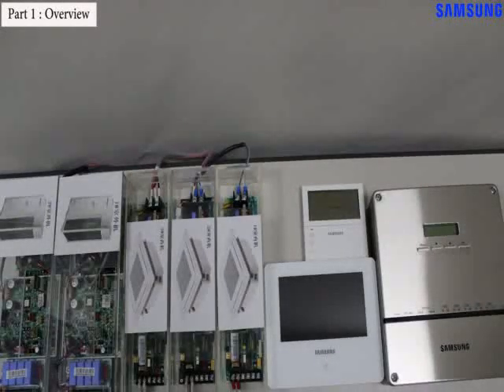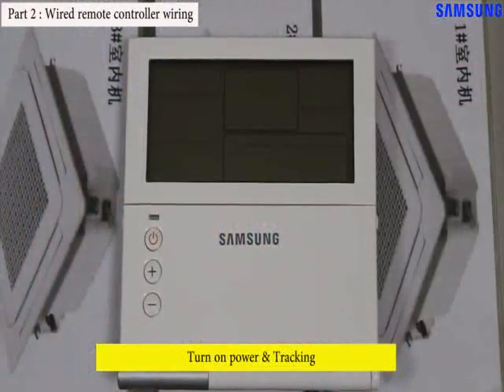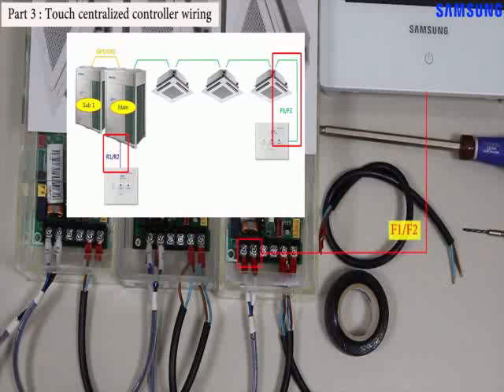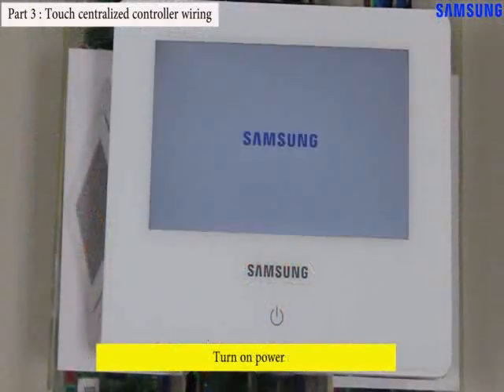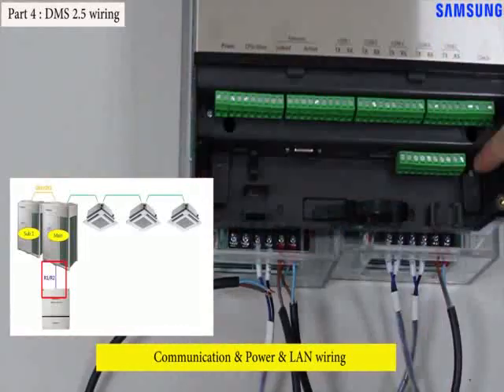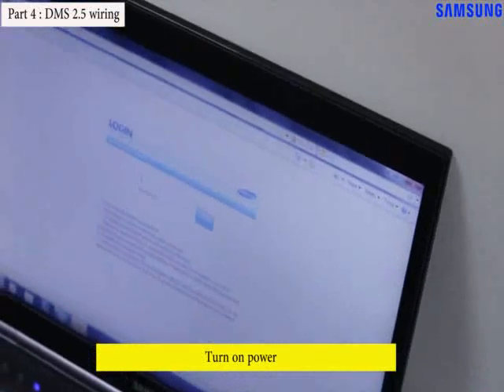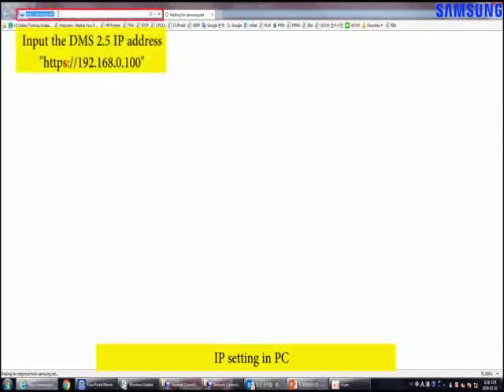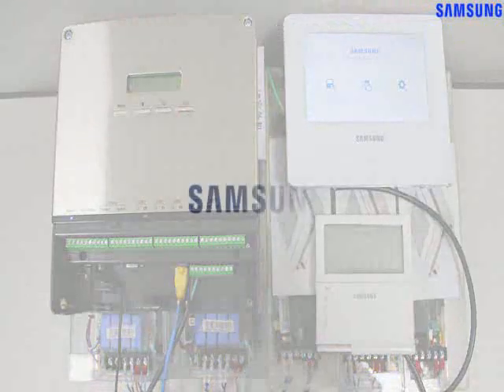Video Hands on training with simulation kit Session part 2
Learn how to use the Samsung hands on DVM S simulator